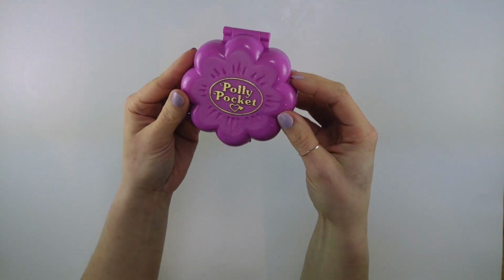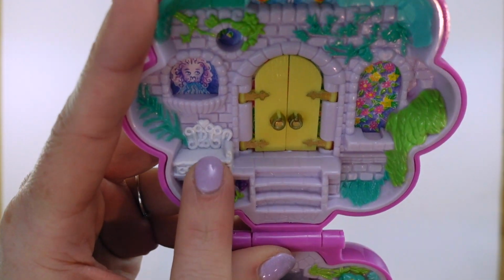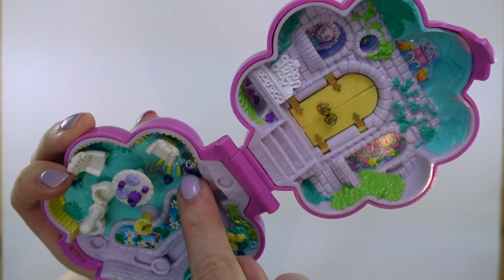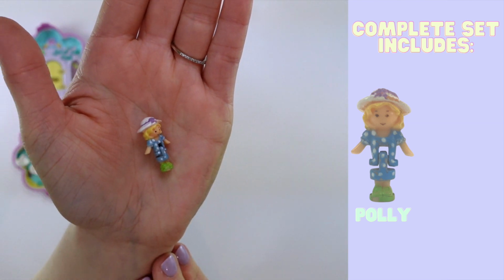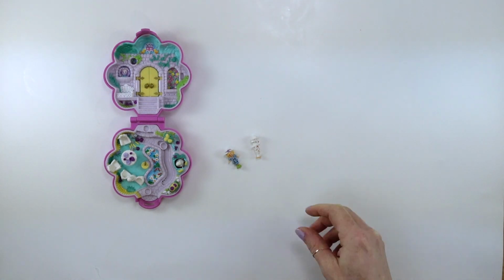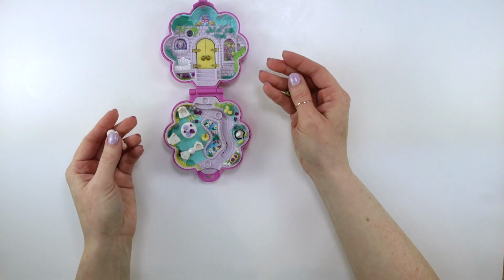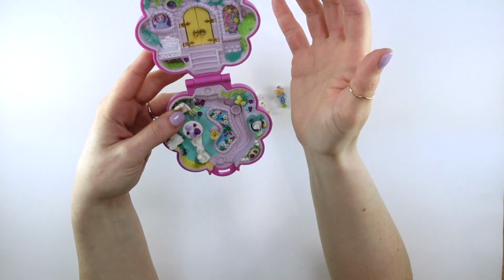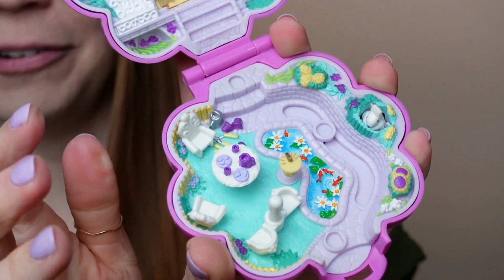TOY TOUR: 1990 Garden Surprise | Vintage Polly Pocket Collection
This is a set that took me a long time to find complete, but now it's here and I'm so excited to share this whimsical English garden with you :)